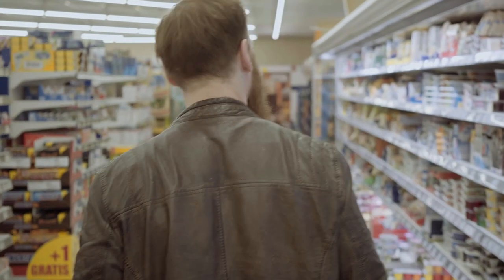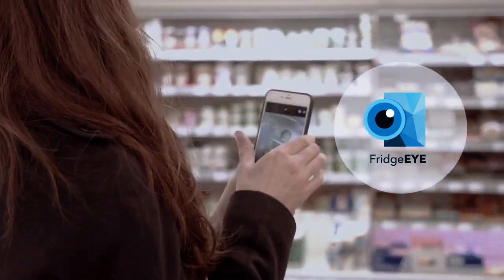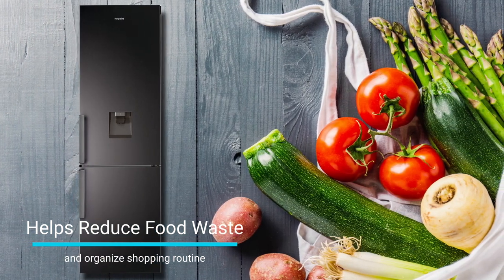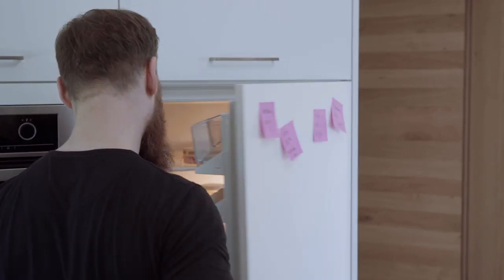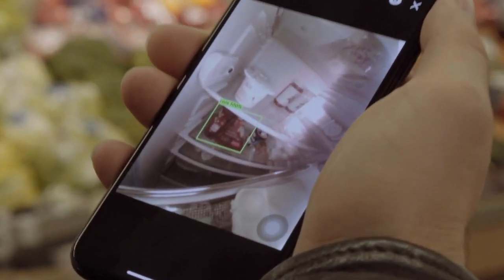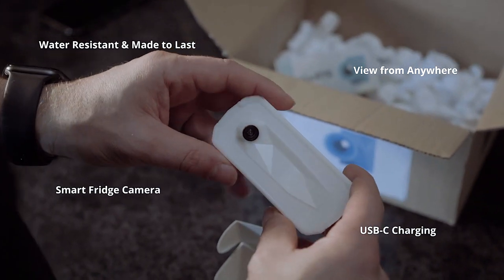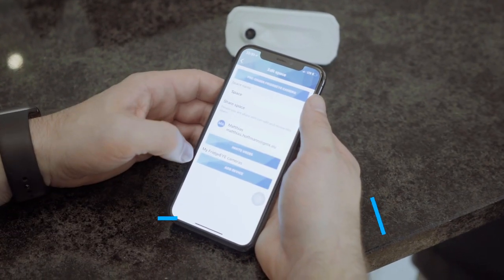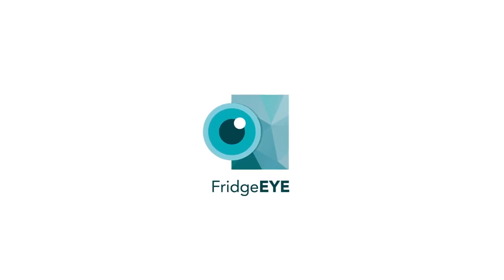Fridge Eye - Indiegogo Campaign Video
Fridge Eye - Turn Your Fridge Into a Smart Fridge.
Streamline your trip to the grocery store by knowing exactly what you have and what you need.